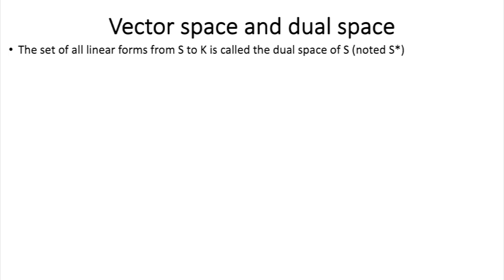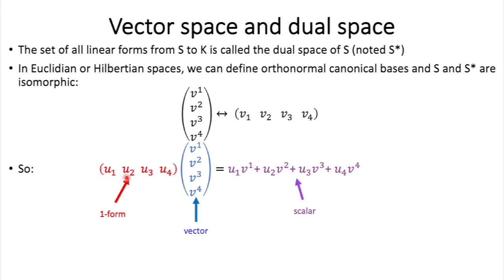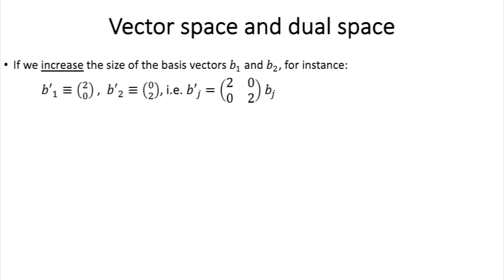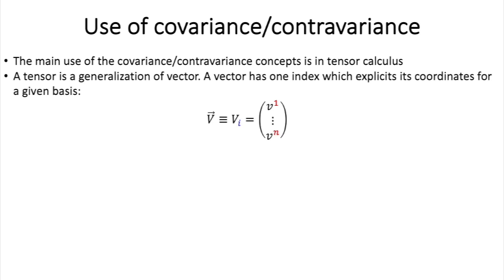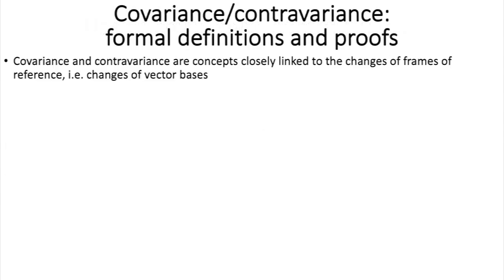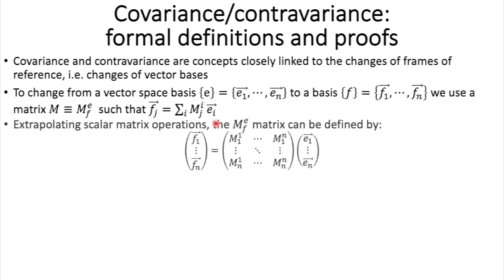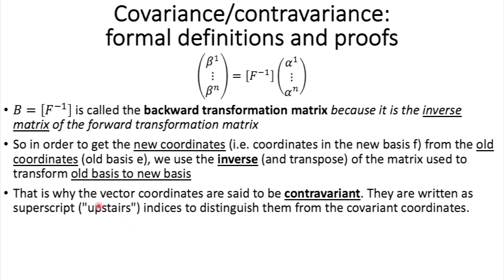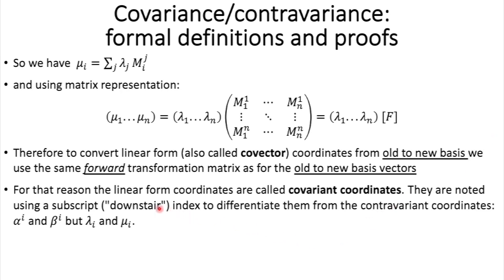Covariance and contravariance (mathematical interlude to introduce tensors...)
This video is the 14th one in the series, and introduces the concepts of covariance and contravariance (that will be useful to understand what tensors are in the next video), which are not always clearly defined/explained in the literature (or internet)...

In this series of videos we will "resolve" some of the supposed "mysteries" in Quantum Physics and Relativity (Wave/particle duality, Schrödinger's cat, Constant Speed of Light, Paradoxes in Relativity, etc.).

The first 7 videos are with (almost) no maths. The rest are videos which get into the details by explaining why certain math tools are used for these topics, and explain more thoroughly why they can help solve some of the "mysteries" in Q.P. and R.
I recommend that you view all the videos in the right order, as we will introduce some concepts that we will use later in the series.
Finally I apologize if you find the videos too provocative, in particular to physicists... Please take my comments with a grain of salt...

With (almost) no maths:

1.abc: Preliminaries (a good model to explain physics, and in particular Q.P. and Relativity "mysteries"; the Thrifty Universe Principle; States and Simultaneity)
2. (Re-)defining Space
3. (Re-)defining Time)
4. Explaining (some of) the Q.P. mysteries)
5. Explaining (some of) the Relativity mysteries)

Understanding Math Tools in Q.P. and Relativity:

6. Why use complex numbers (complex numbers-part1)?
7. Why use Hilbert Spaces vectors in Q.P.?
8. Why Hermitian Operators in Q.P.?
9. Examples of complex numbers usage in Q.P and Relativity theories (complex numbers-part2)
10. TUP (definition and applications)
11. Explaining particle/wave duality and using TUP to explain stochastic character of Q.P. (complex numbers-part3)
12. Covariance and contravariance
13. Why use tensors ?
14. Why use metric tensors ?
15. TUP: how to derive Einstein Fields Equations from TUP ?
16. Why a constant speed of light  (postulate vs derivation) ?